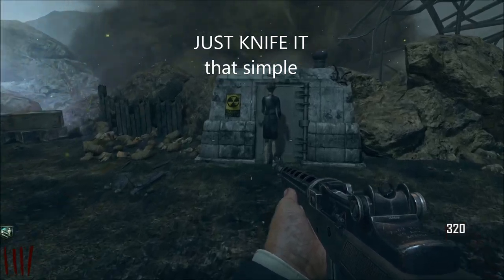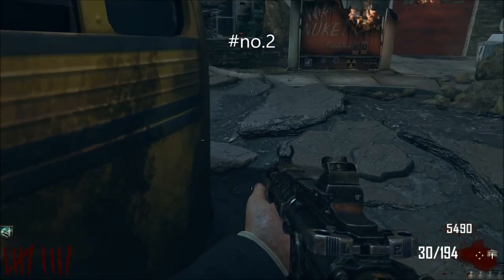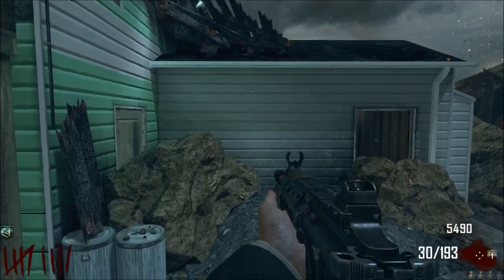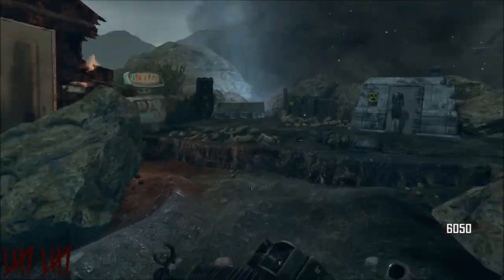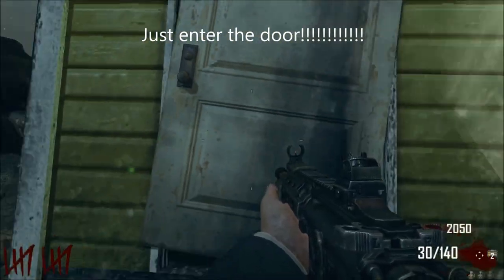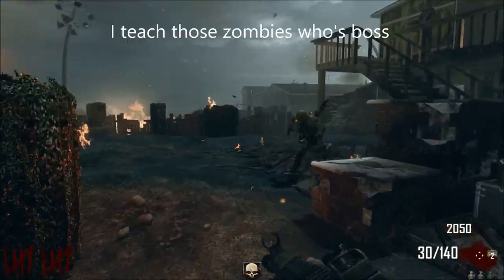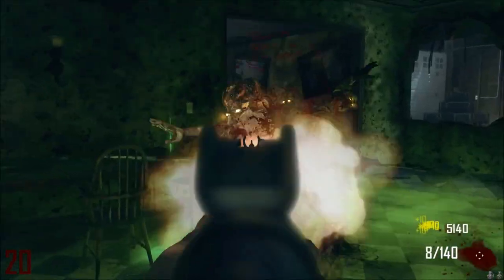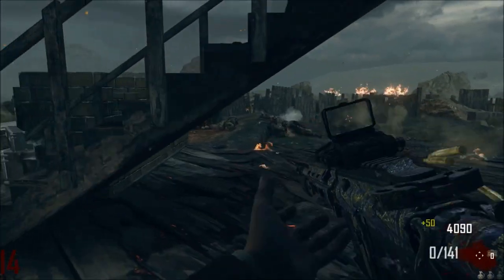All Interactive Nuketown Zombies Easter eggs you can try yourself!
Hi everyone I hope I have made this tutorial straightforward and easy to follow.